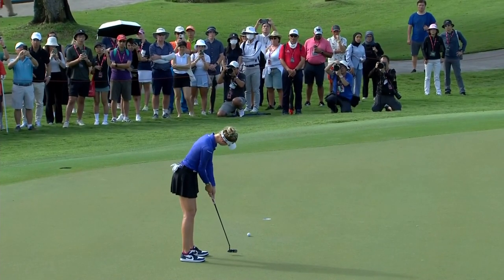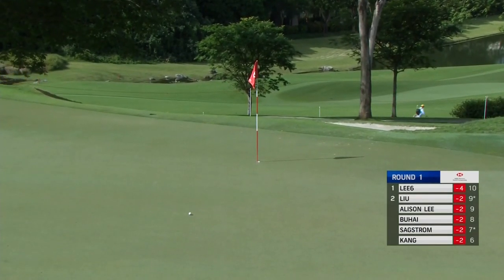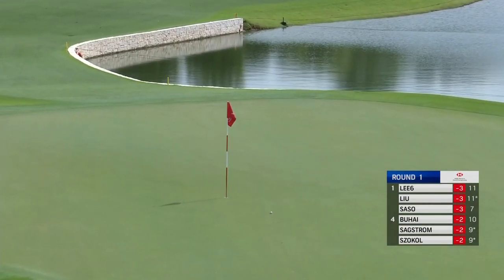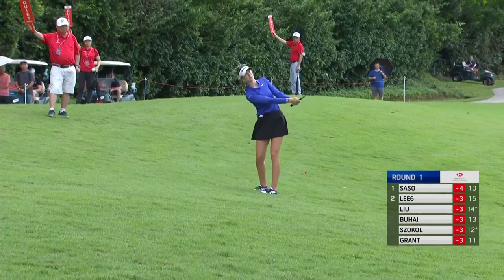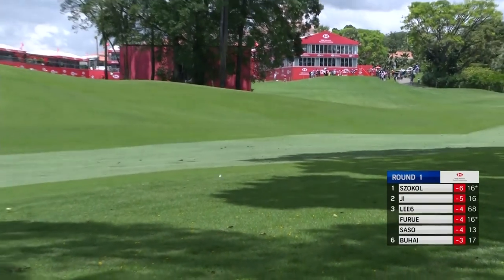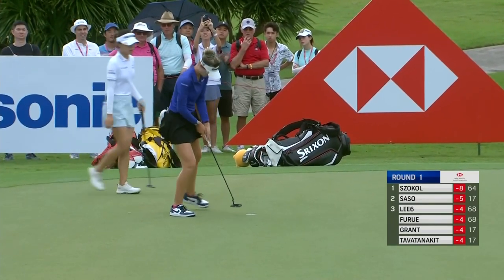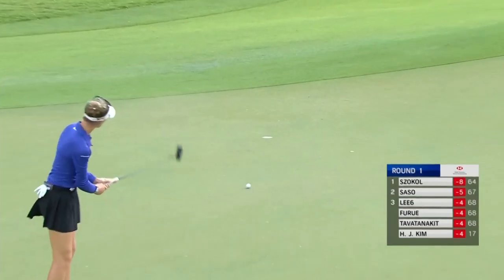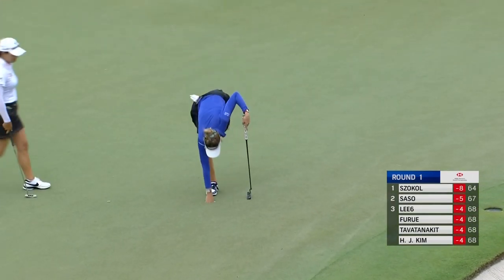Nelly Korda Round 1 Highlights | 2023 HSBC Women's World Championship